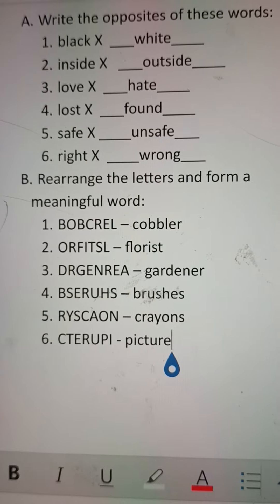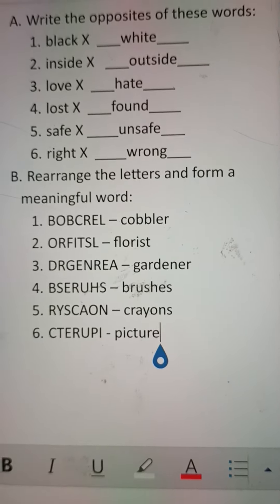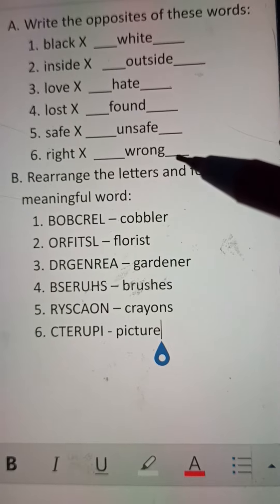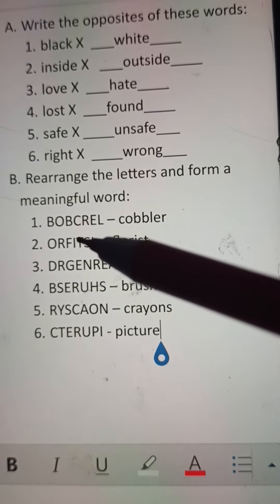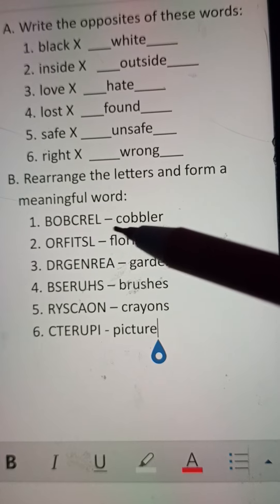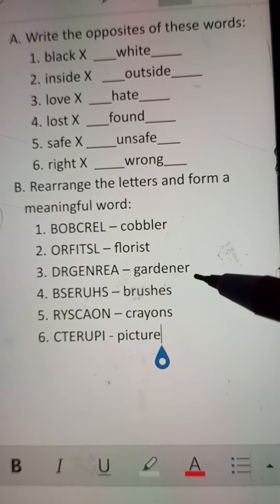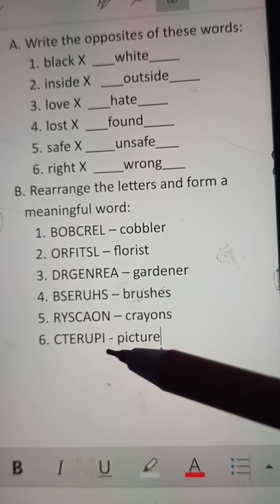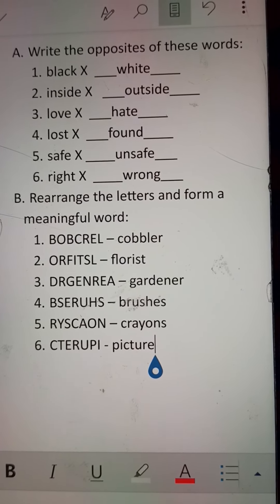Classwork, English, Class 2, Date 07/11/2023